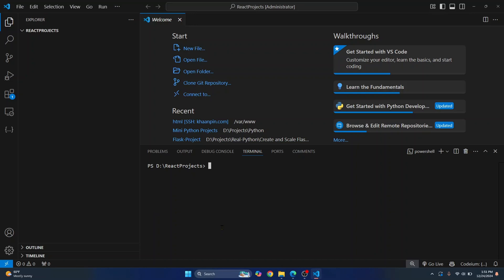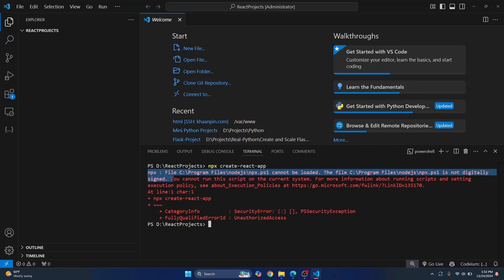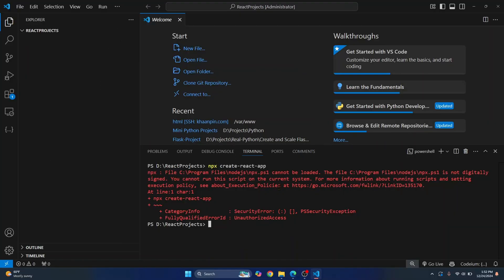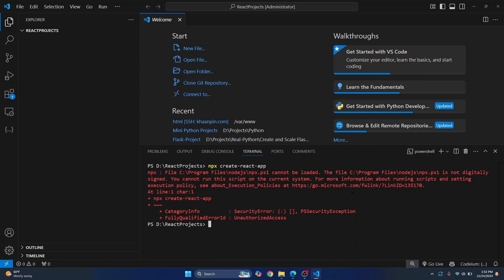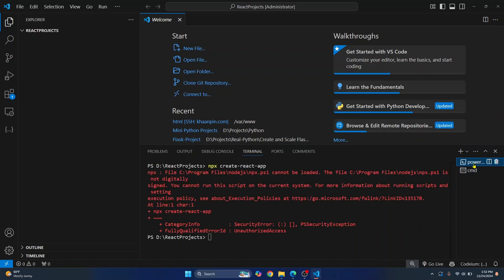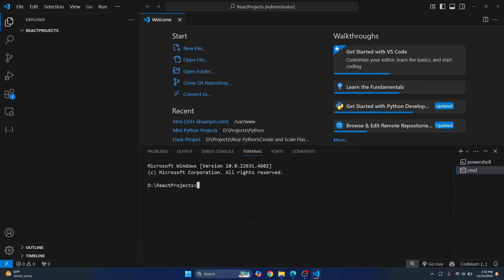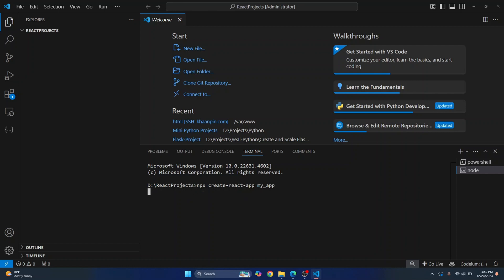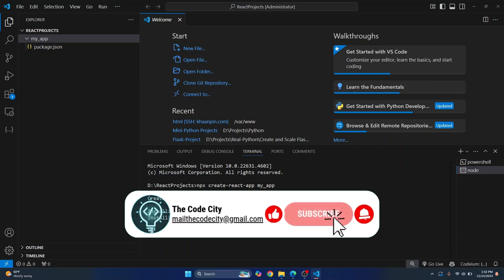NPX Cannot be Loaded - PS1 is Not Digitally Signed | FIXED (2025)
Encountering the 'npx cannot be loaded because the file is not digitally signed' error in Visual Studio Code? This issue often arises due to PowerShell's execution policy settings, which can prevent scripts like npx from running. In this tutorial, we'll walk you through the steps to adjust these settings safely, allowing you to execute npx commands without compromising your system's security. Whether you're working on a JavaScript project or setting up a new development environment, resolving this error is essential for a seamless coding experience.